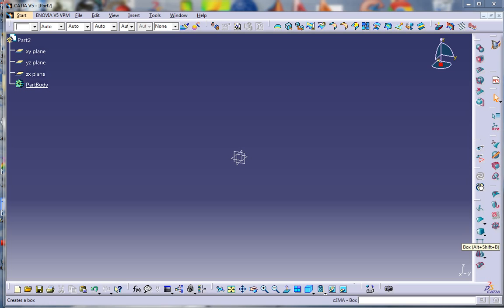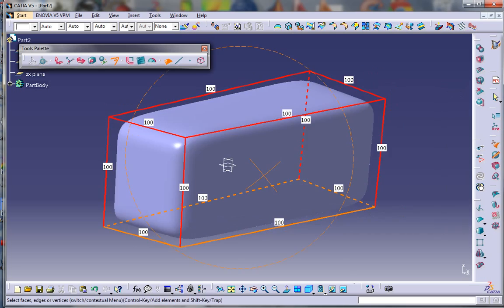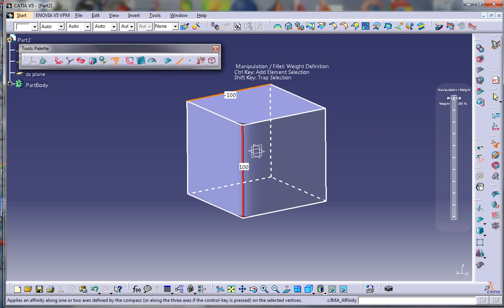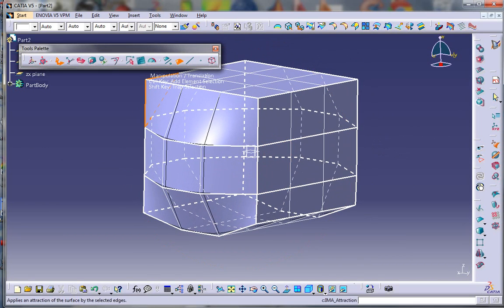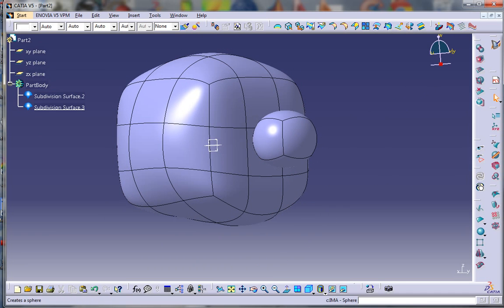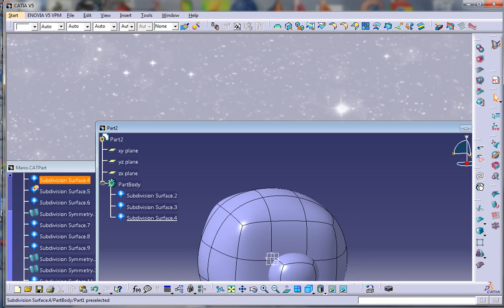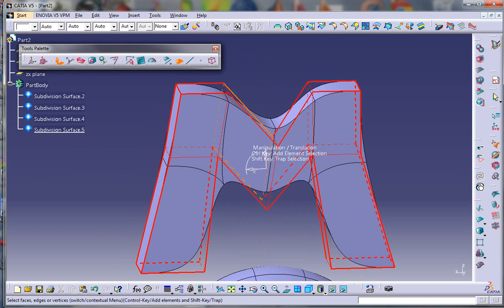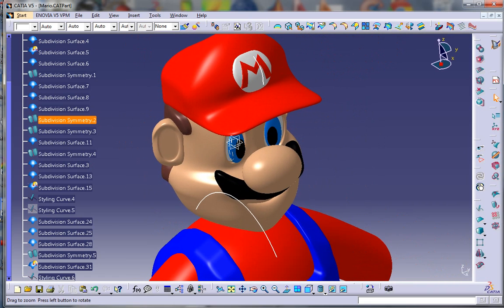CATIA Tutorial-Imagine and Shape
Fernando Elias
Qadir Saheed
for EGR 305